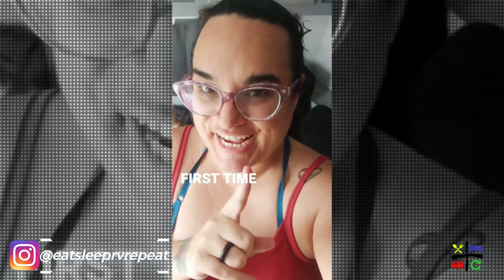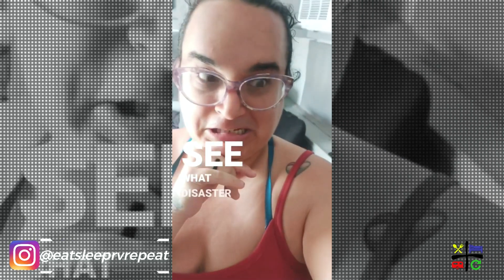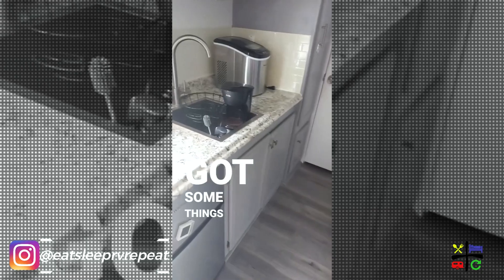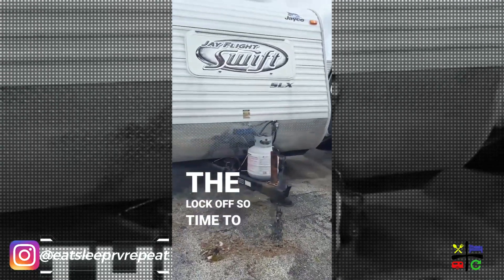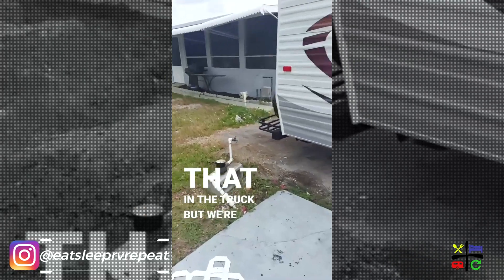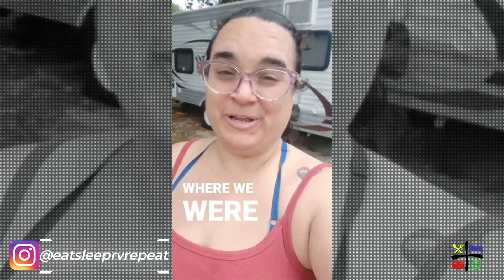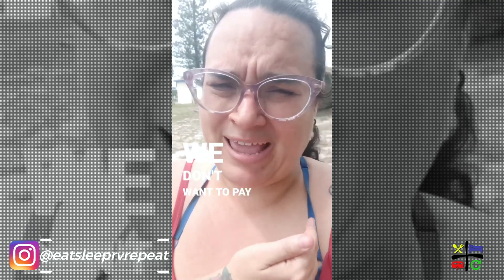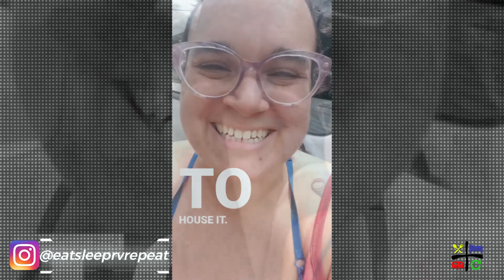RV Travel Trailer Moving Day Do's and Don't | S4E49